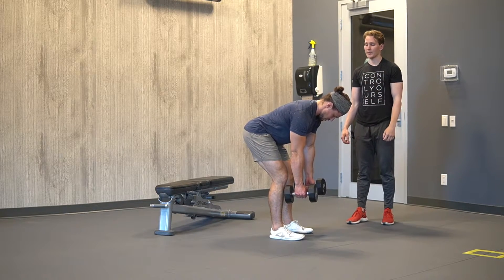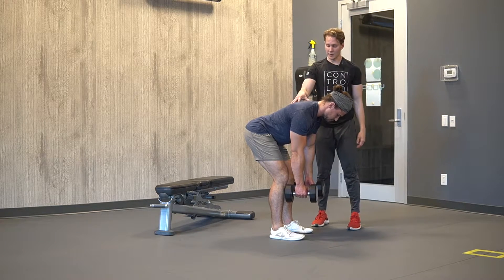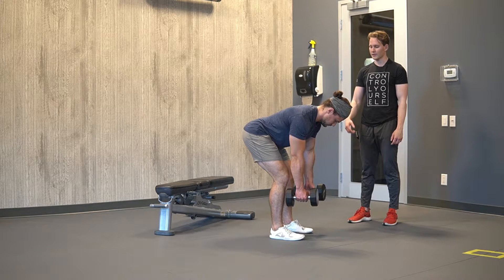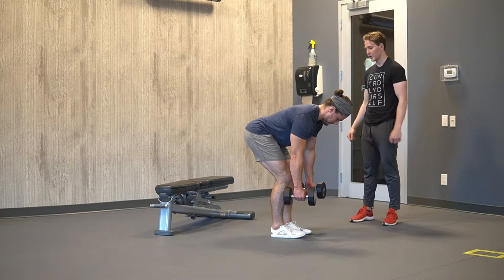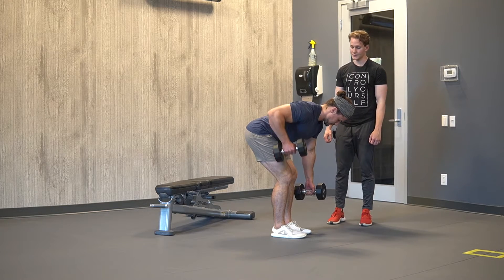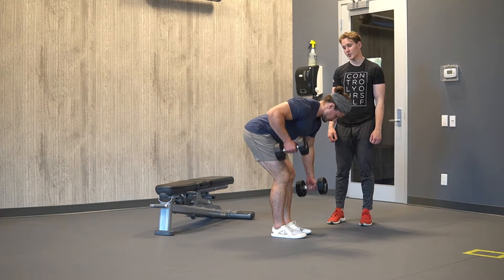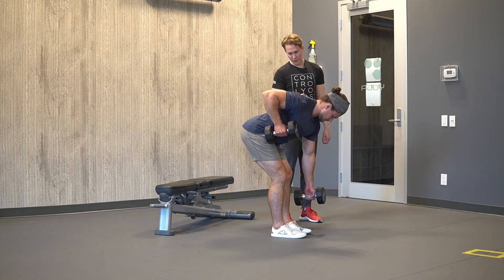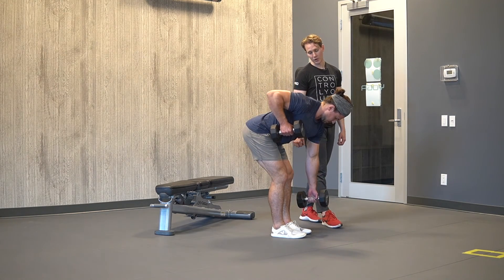Alternating DB Row